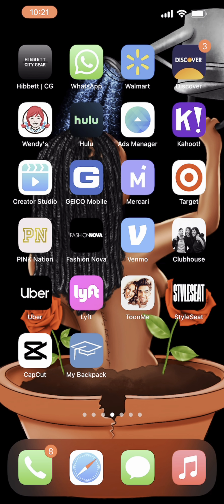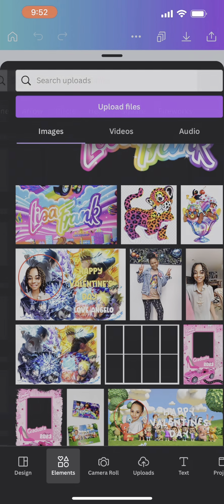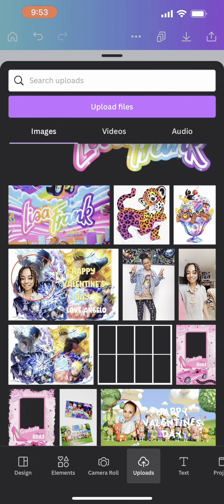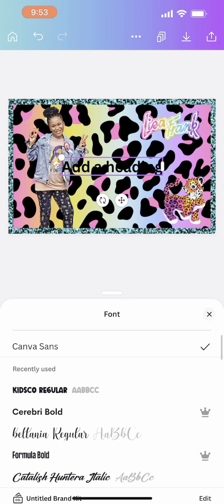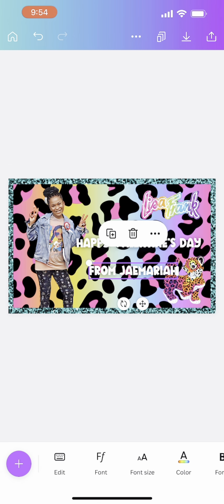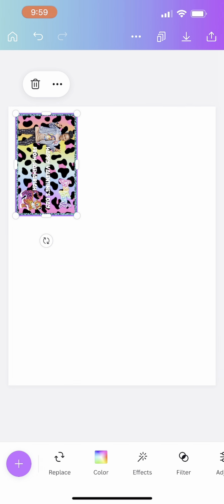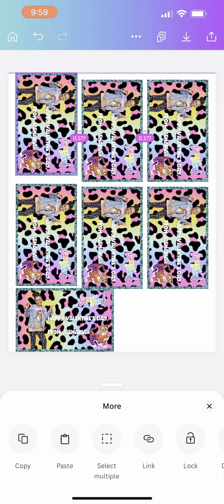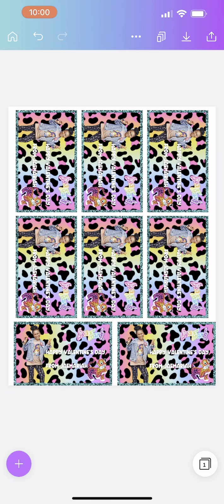Create Kids Valentines Day Cards in Canva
HEAVY WEIGHT CARDSTOCK.
I’m using Pen and Gear

No special printer needed just inkjet

TOON ME app for the cartoon image